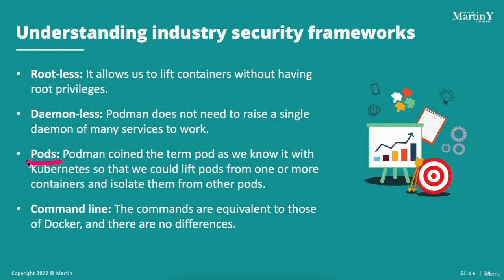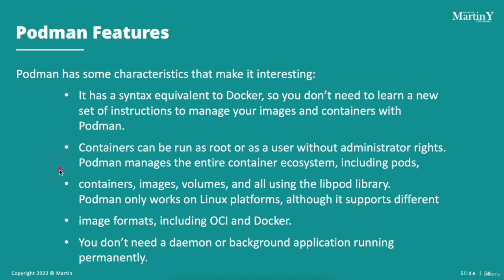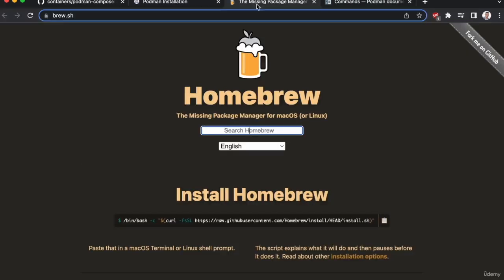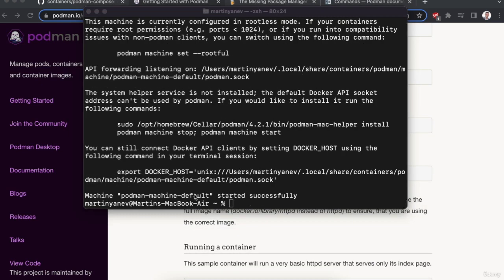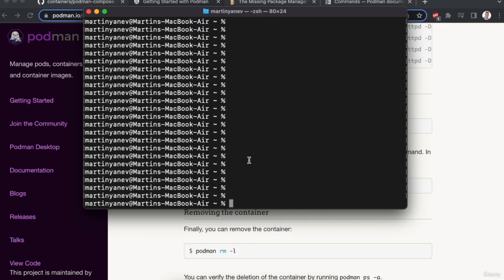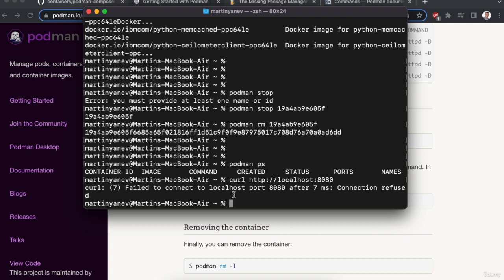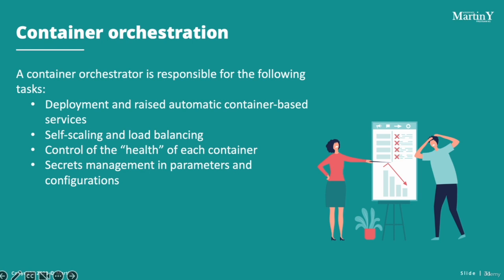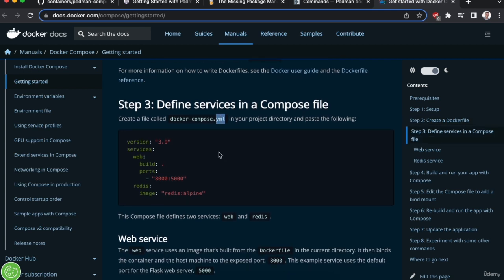3 Podman and Container Management